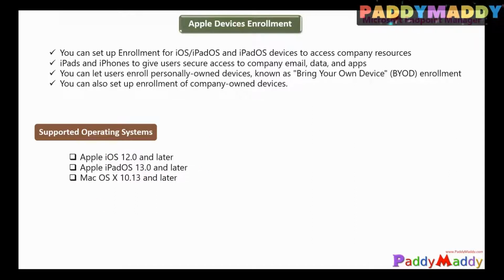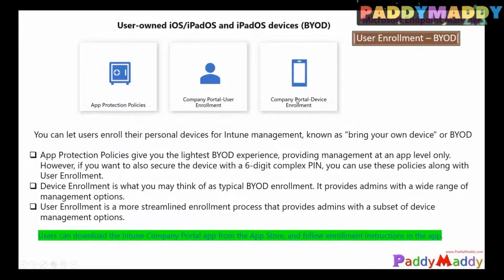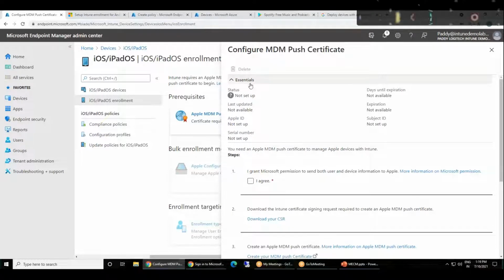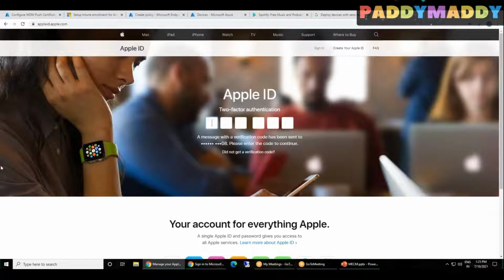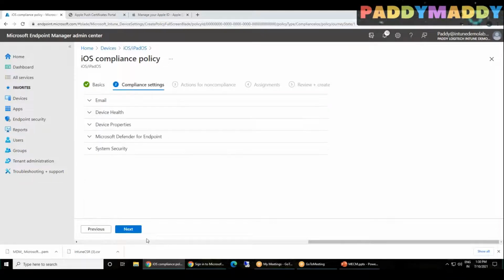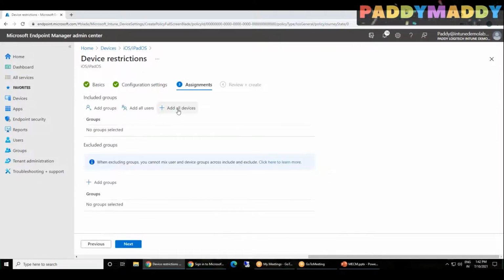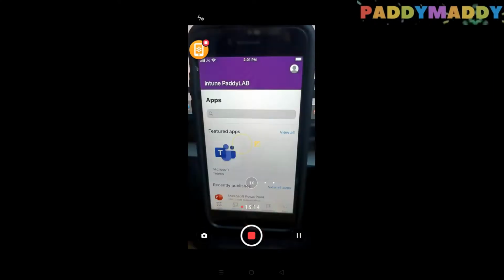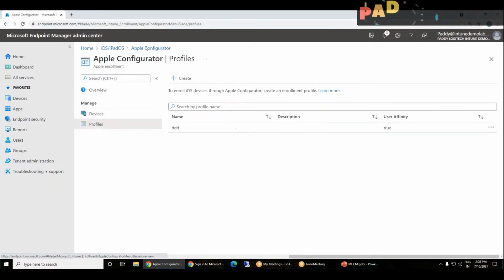Microsoft Intune Training For Beginners Part 5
Microsoft endpoint manager Intune Training Beginners tutorial For free series step by step course for Intune Mobile device Management / MDM youtube videos with live demos.Microsoft Intune Training For Beginners tutorial. Microsoft endpoint manager Intune Training Beginners tutorial For free series step by step course for Intune Mobile device Management / MDM youtube videos with live demos. Microsoft Intune Training For Beginners tutorial.

Filters How do you use Filters in Intune Microsoft Endpoint Manager

Video Parts
00:00:00 👉  Apple device enrollment options with Intune
00:11:07 👉 Configure MDM Push Certificate in Intune
00:20:25 👉 iOS/iPadOS Compliance Policy and Configuration profiles for Intune
00:22:38 👉 App Store Apps deployment with Intune
00:26:13 👉 iPhone enrollment Intune step by step
00:32:59 👉 iOS iPadOS Update Policies with Intune deployment